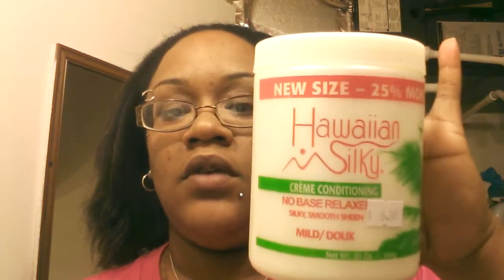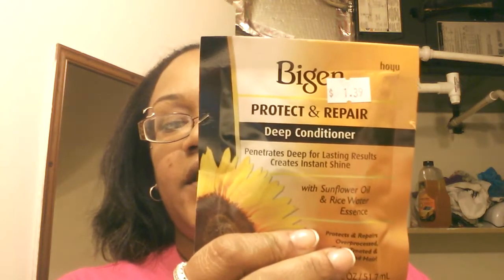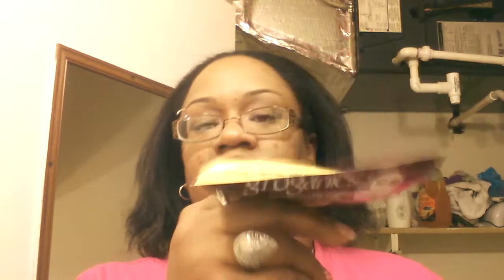TIRED OF LOOKING A MESS!! PART 1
Sorry this is in two parts but I didn't feel like sitting at the computer to piece them together. Is there an App that will do it for me?